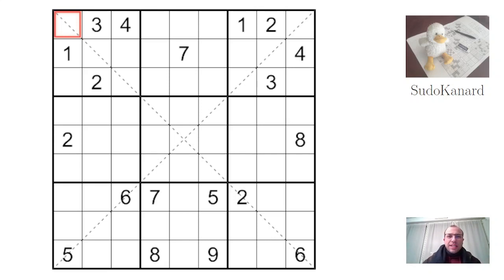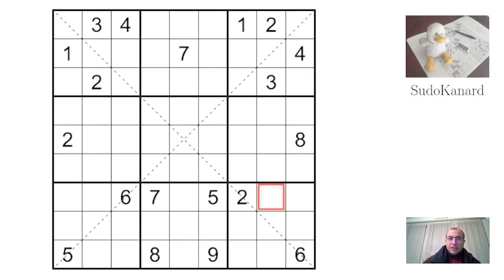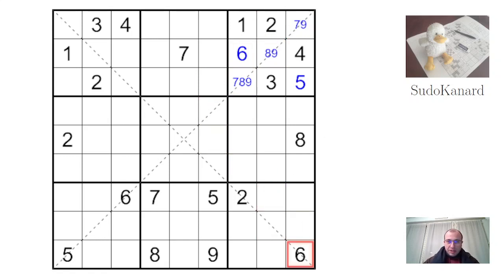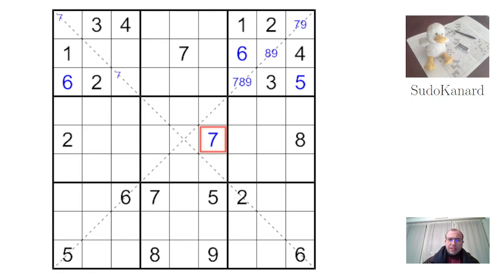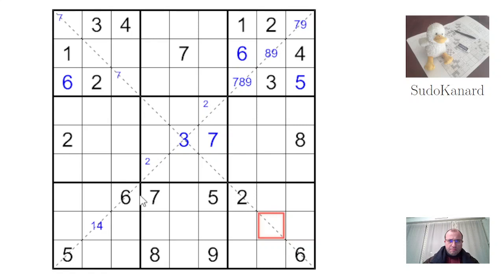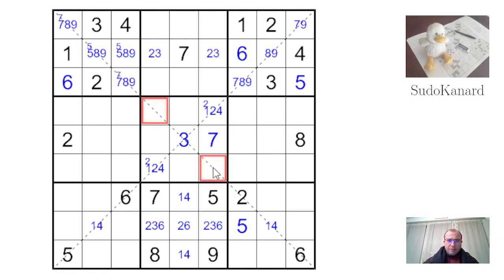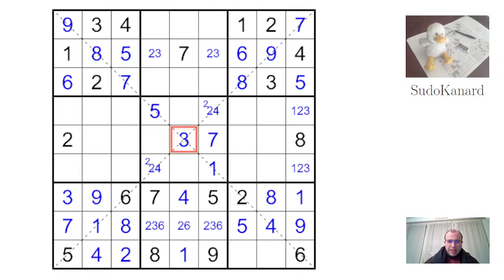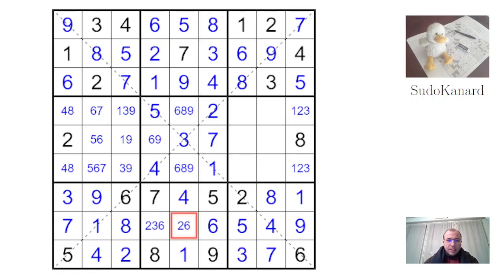[Eng] Diagonal Sudoku, by Arun Iyer (Sudoku Mahabharat 2023, round 1, puzzle 8)